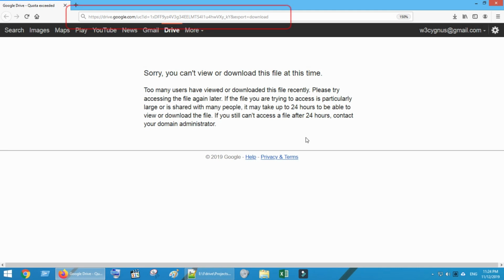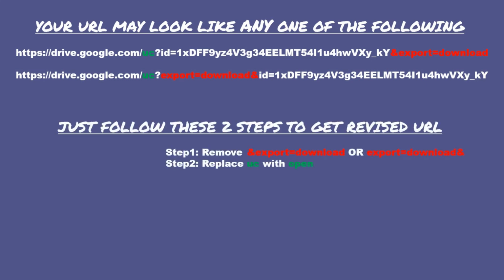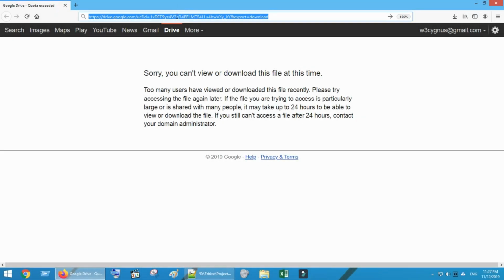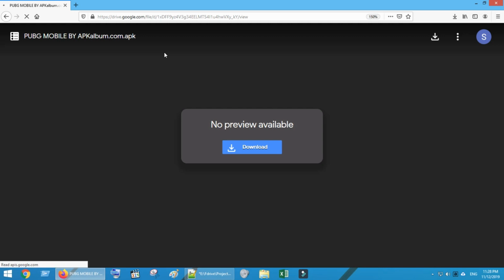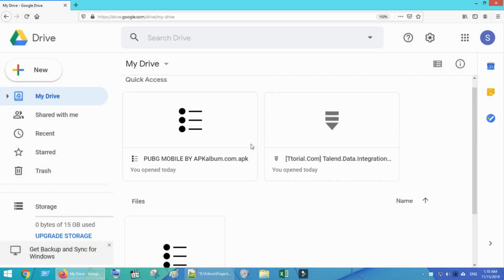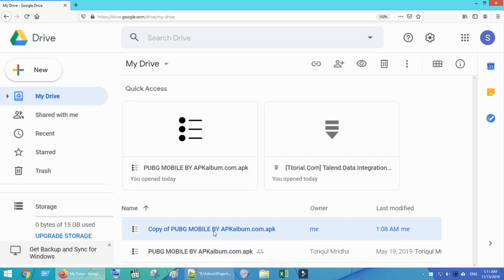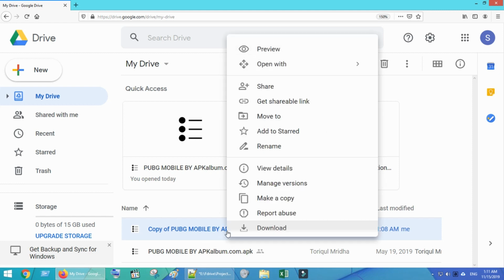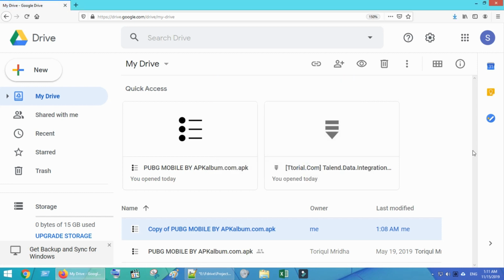Google Drive Quota Exceeded - sorry, you can't view or download this file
How to FIX Google Drive Quota Exceeded error
Error Fix - Sorry, you can't view or download this file
How to bypass google download Quota
How do I fix download quota exceeded Google Drive?
What is quota exceeded error?
sorry, you can't view or download this file at this time.
Is there a download limit on Google Drive?
bypass google drive quota exceeded
google drive quota exceeded reddit
download quota exceeded google drive reddit
google drive download quota exceeded for this file so you can't download it at this time
download quota exceeded google drive 2019
SOLVED Google Drive/Docs "Sorry, you can't view or
How to Fix Google Drive – Sorry, You Can't View or Download
How do I bypass Google download limit?
How do I fix Google Drive errors?
Why can't I download Google Drive files?
fix google drive: sorry, you can't view or download this file error
too many users have viewed or downloaded this file recently 2019
can't download from google drive